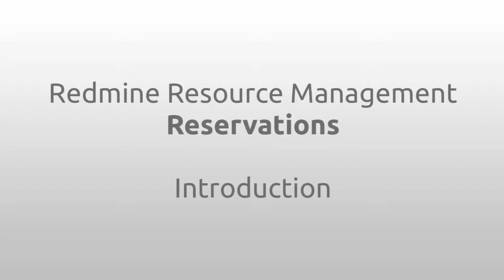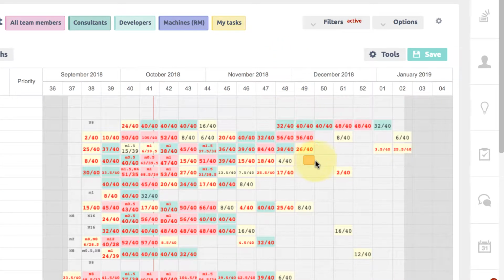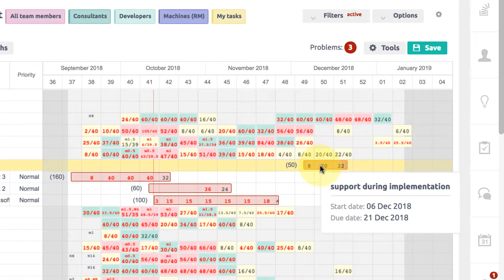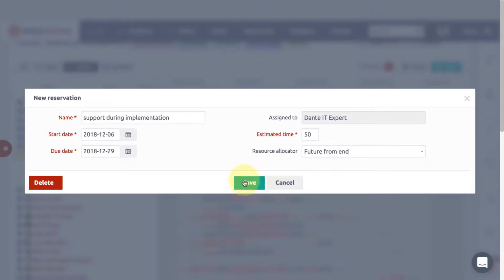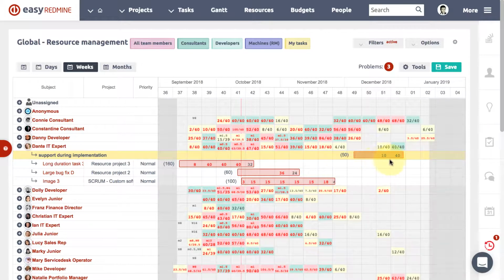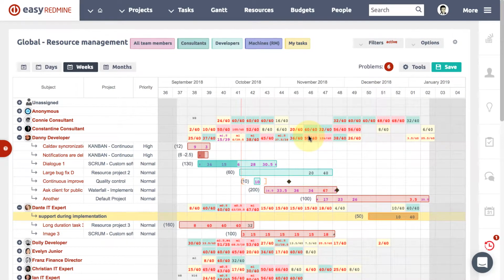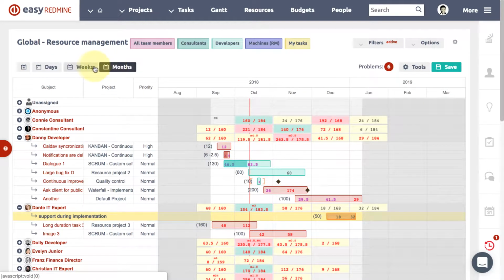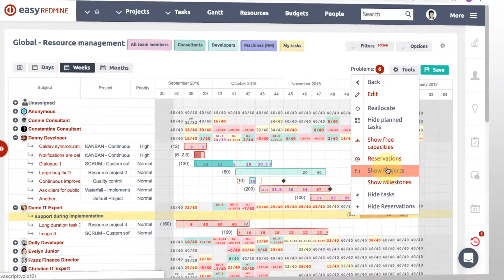Reservations (new feature of Redmine Resource Management plugin) – Easy Redmine 10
Redmine Resource Management plugin Reservations

Simply create a reservation of resources without assigning to a specific task or project – easily using drag & drop.

Plan your resources like never before and simply create future custom reservations – easy, simple and quick.